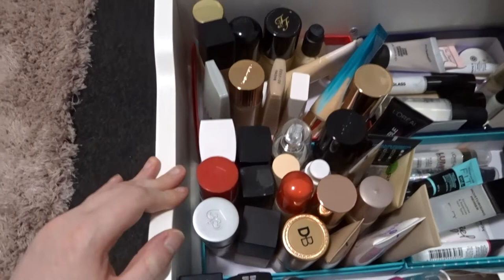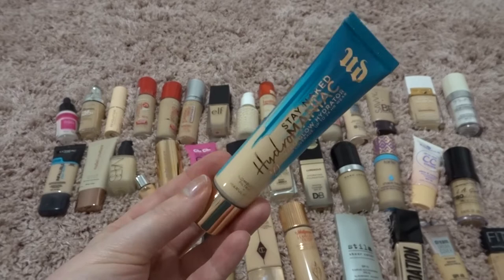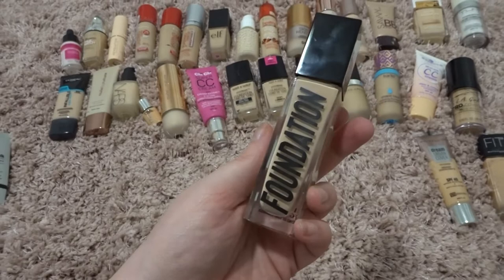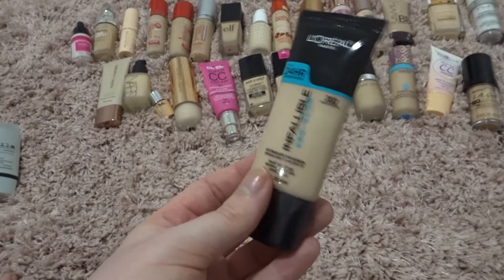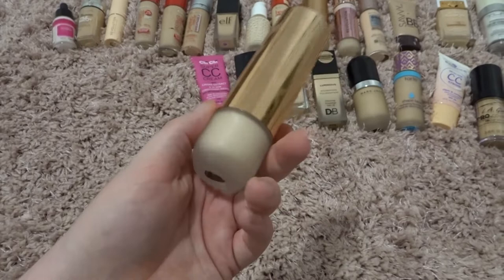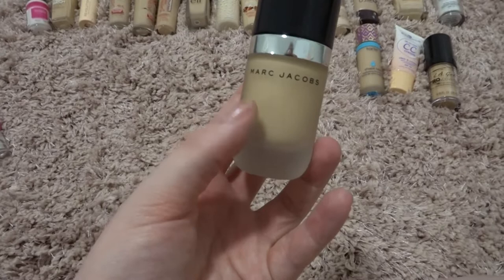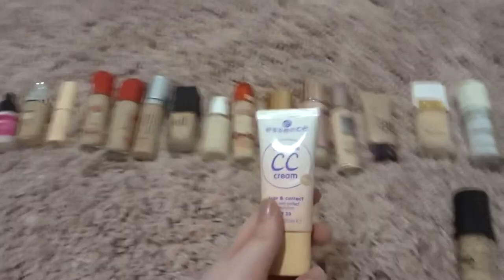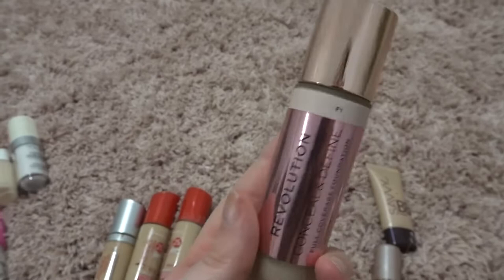FOUNDATION DECLUTTER | sooo much expired makeup!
Hey Beauties! Today i did a declutter of my foundation collection. I probably could have gotten rid of more than i did but i am such a hoarder and am quite proud of how much i did cull. There was so many expired foundations i had to say goodbye to.